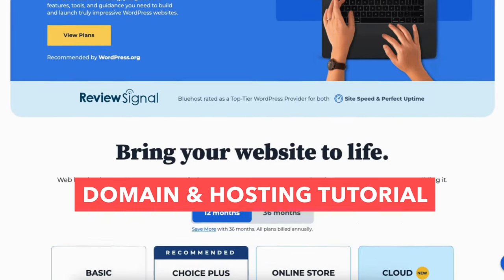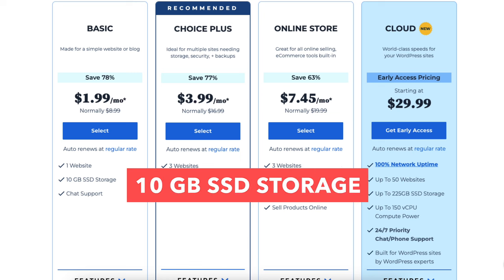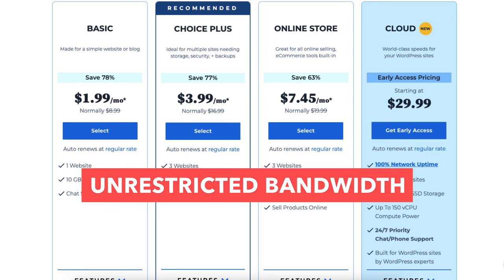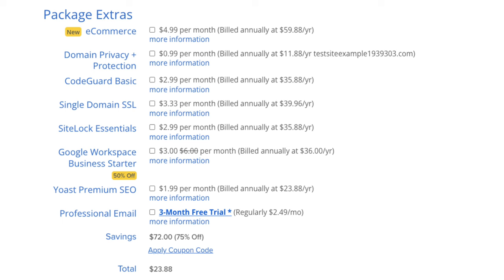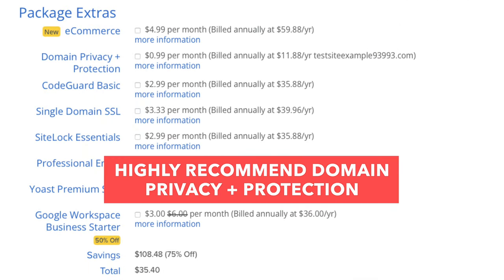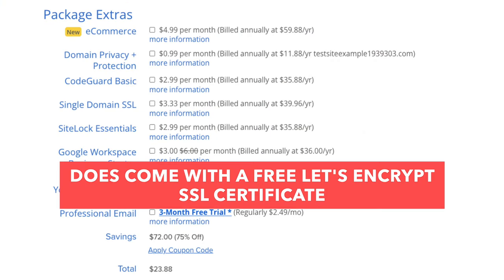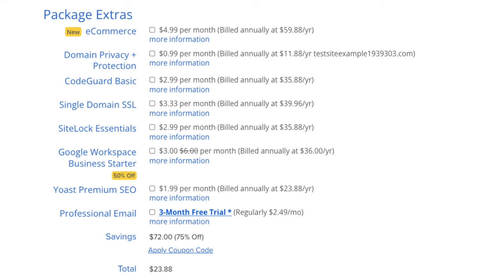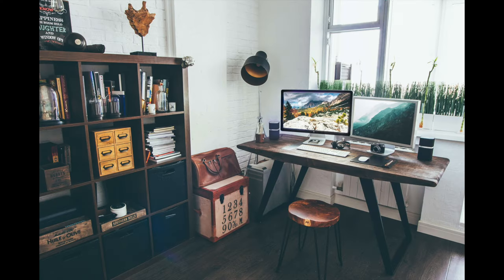How To Buy Domain and Hosting in 2024 🔥 - (Step-by-Step Tutorial!)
In this domain and hosting tutorial, we go over how to buy domain and hosting step by step from start to finish. Buying a domain name and web hosting is a quick and easy process in this hosting tutorial. You'll also receive a free domain name with your web hosting purchase. The domain and hosting provider we recommend is Bluehost.

To start, you'll be on the Bluehost page. Click the view plans button. You'll now be on the Bluehost plans page. You'll see four different plans you can choose from. The Basic, Choice Plus, Online Store, and Cloud Plan.

You’ll see the Bluehost hosting terms you can choose from are 12 and 36 months. You’ll get the $1.99 pricing with the 12-month term. You’ll save more long-term with the 36-month term.

The Basic plan you’ll get as low as $1.99 a month. The Basic plan is a great plan if you are going to have just one site. This plan comes with one website, and 10 GB SSD Storage.

The Choice Plus plan you’ll get as low as $3.99 a month. The Choice Plus plan allows 3 websites and comes with 40 GB SSD Storage. The Choice Plus plan comes with free domain privacy, free automated backups for 1 year, and malware scanning.

The Online Store plan you’ll get as low as $7.45 a month. The Online Store plan comes with 3 websites, 40 GB SSD Storage, and everything the Choice Plus plan comes with.

This plan is good if you are going to have an online store as it comes with a bunch of extras like an exclusive store theme, store analytics, and extra e-Commerce features for your online store like unlimited products, secure online payments, bookings and appointments, shipping labels, product search and filtering, gift cards, wishlist, and customer account creation.

Something I want to note is you can have an e-Commerce site with the Basic, Choice Plus, or Cloud plan as well. You just won’t get the extra e-Commerce features the Bluehost online store plan provides.

The Cloud plan you’ll get as low as $29.99 a month. The Cloud plan comes with 50 websites, 225 GB SSD Storage, up to 150 vCPU Compute Power, Unrestricted Bandwidth, Global Edge Caching, High-Burst Capacity, Web Application Firewall (WAF), High- Frequency CPUs, DDOS Mitigation, Daily Automated Backups, and built in partnership with the creators of WordPress. If you want the fastest site speed the Cloud plan offers the best performance.

You’ll now be on the domain page where you can choose your free domain name for your site. You can type in and search available domains under the create a new domain.

If you already own a domain name, you can enter it in where it says, use a domain you own. If you can't decide on a domain name, you can click the create my domain later link, and you can choose your free domain name at a later date in the Bluehost dashboard. Click next to proceed to the next step.

You'll now be on the create your account page. You now want to input your account information. Next is the package information section. Next is the Bluehost package extras section. What you see here can vary on the plan you chose, as some plans come with some of these, or if you didn't choose a free domain name, domain privacy won't show.

All of these Bluehost package extras are completely optional and up to you whether you want any of them or not.

Enter your payment information in. You'll now be able to create your Bluehost account and enter a password you want when logging in. Bluehost will begin installing WordPress automatically and then it'll guide you on steps to start creating your site.

That is my domain and hosting tutorial on how to buy domain and hosting.